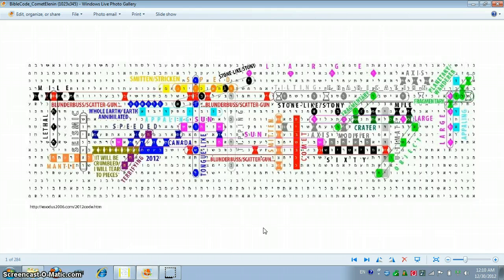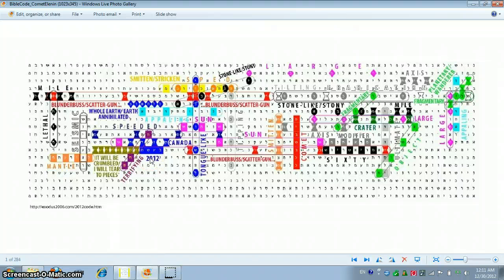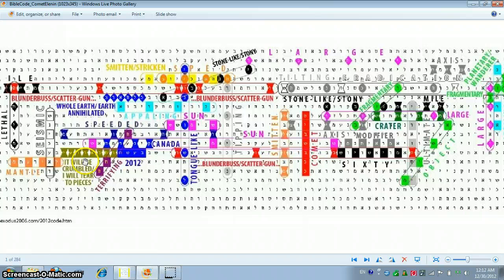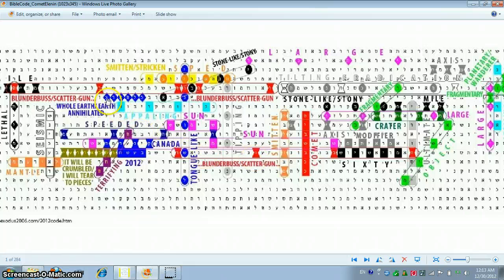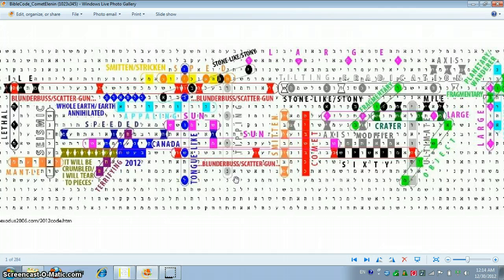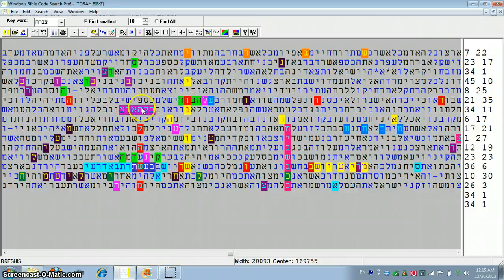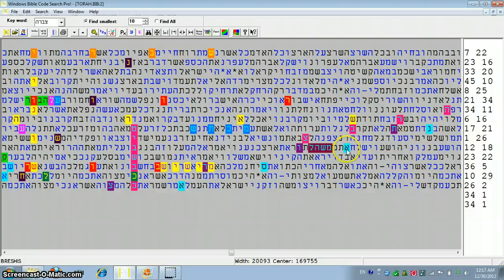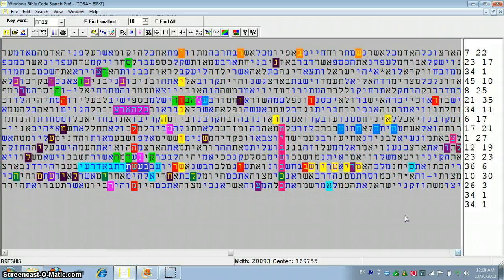part 3 the Drosnin comet table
this is the third video in the comet series the ison wormwood connection. this is the table Micheal Drosnin published several years ago. i reconstruct it and find additional terms. all tables are done on torahsoft. i use codefinder as well, my primary is torahsoft